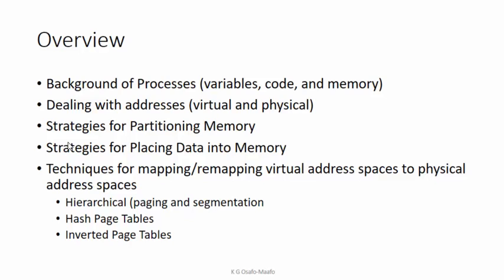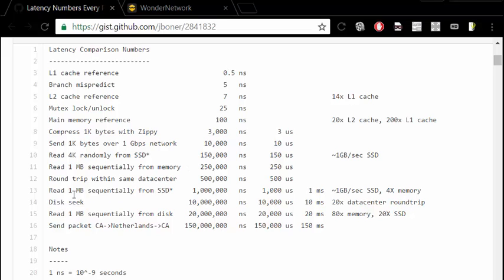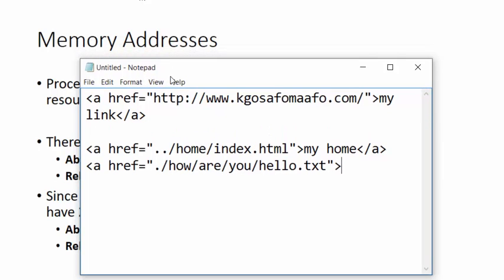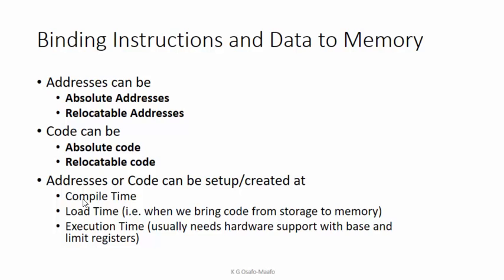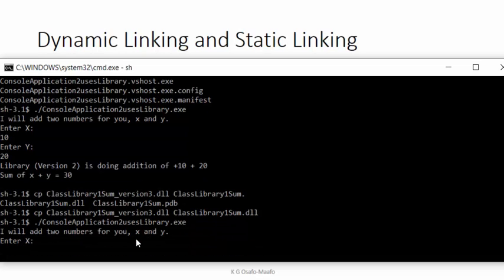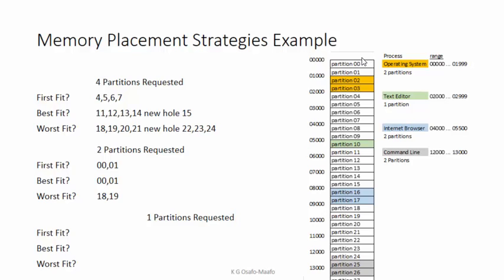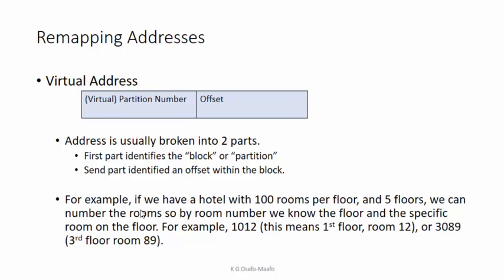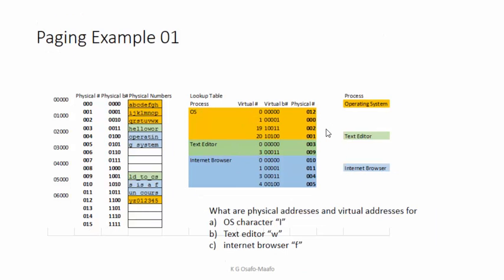os 2016fall memorymanagement part1 introduction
Memory Management concerns the mapping of process's address space (virtual memory) to the hardware's address space (physical address space). This section looks at some techniques used enable processes move around in memory, check for memory violations, and organize memory. There are 3 main groups of techniques we look at when it comes to paging/segmentation- hierarchical, hash table, and inverted tables. We also look at some techniques used to find or put processes into available memory slots. There are some issues we consider with memory such as fragmentation and the compaction.